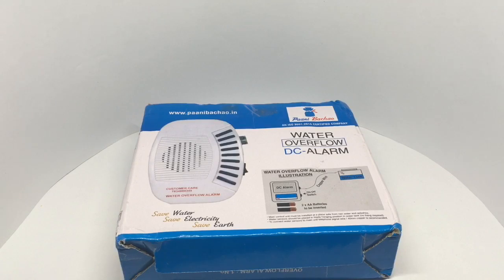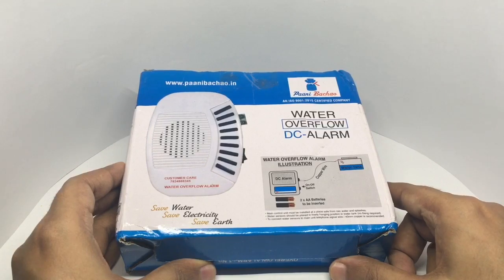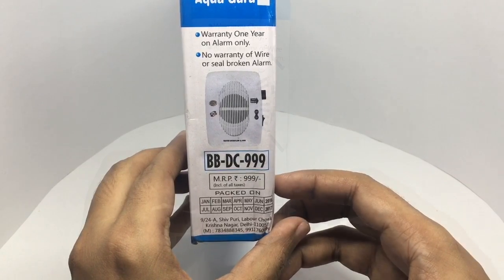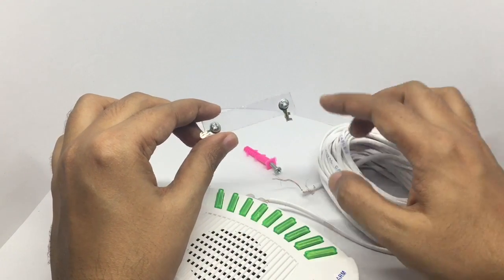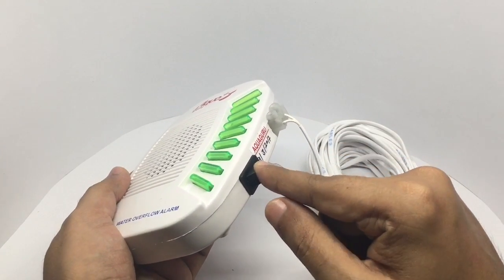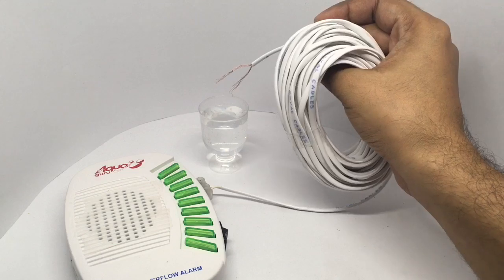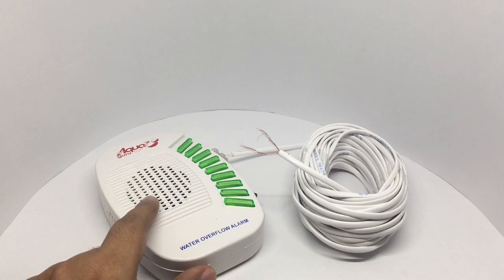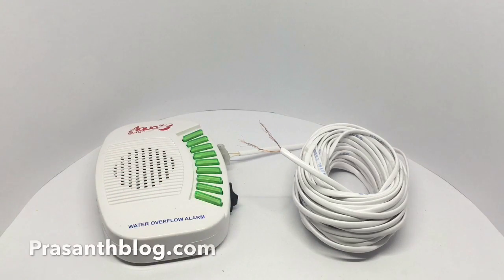Water Tank Overflow Alarm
This Water Tank Overflow Alarm is very useful product save water and electricity. It costs ₹350 around $7.